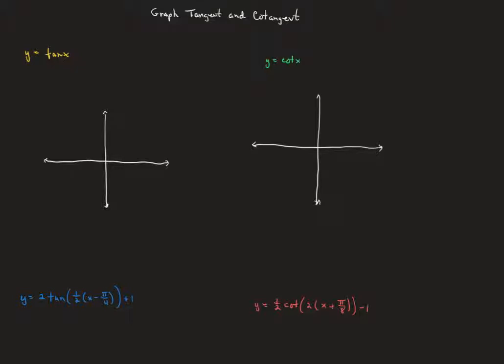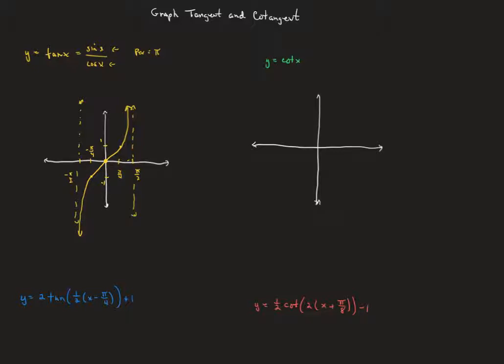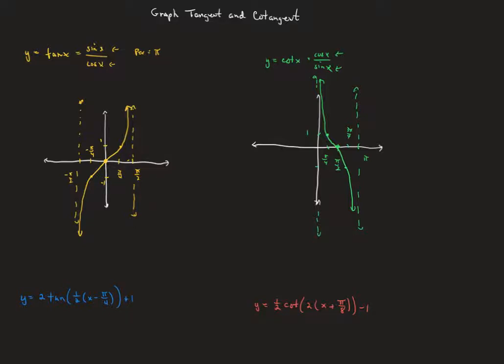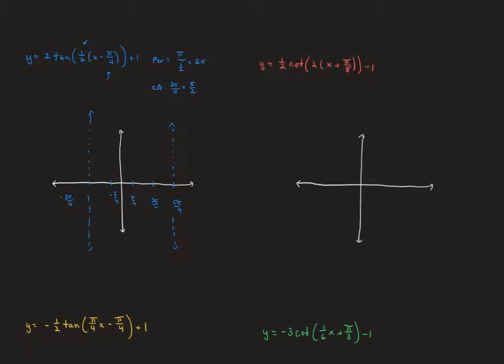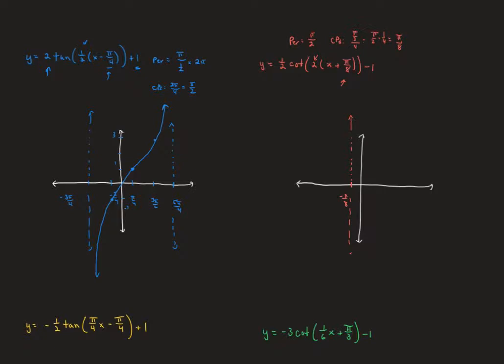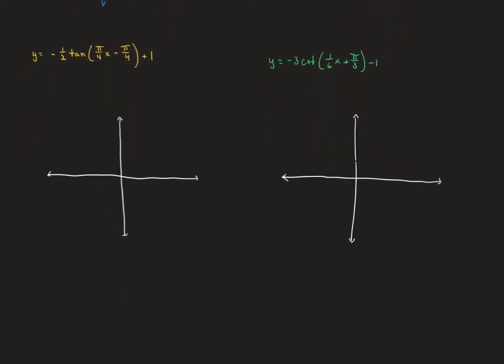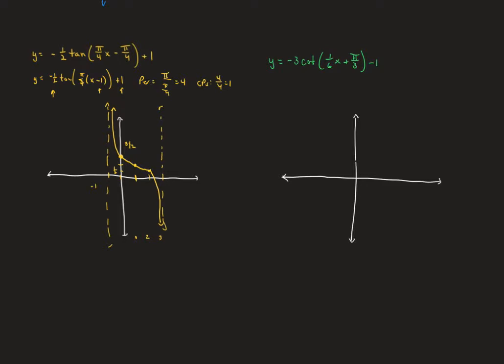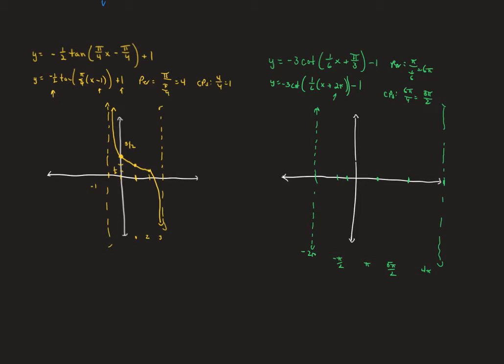AP Prep Graph y = tan x and y = cot x